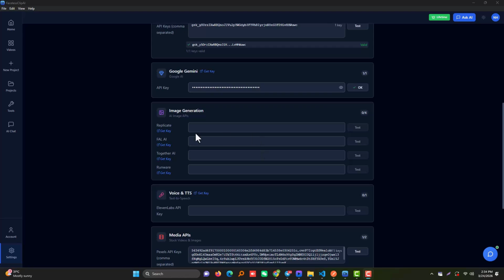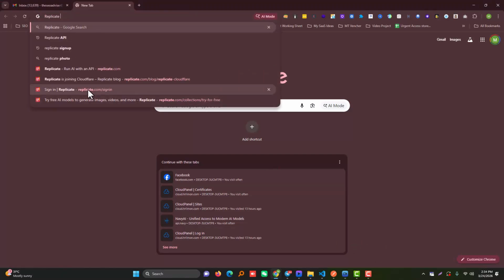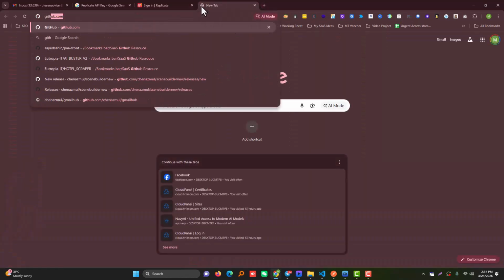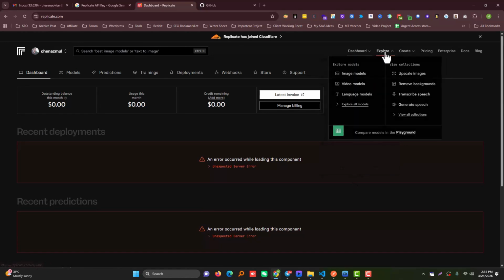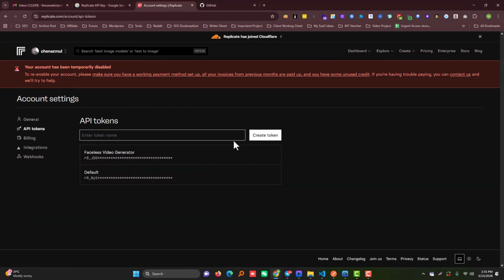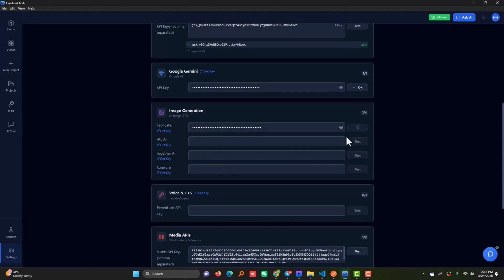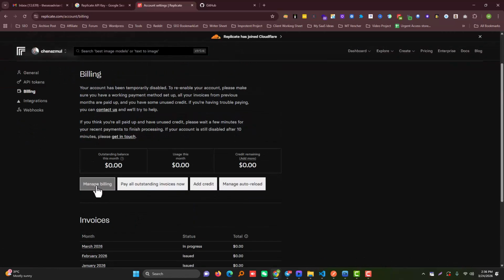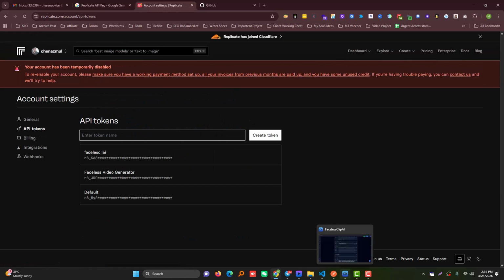How To Setup Replicate API Key For FacelessClipAi (Step-by-Step Guide)